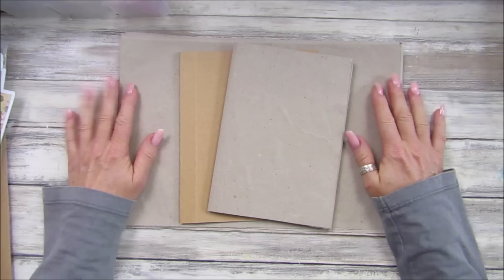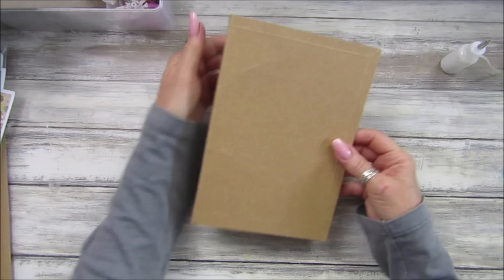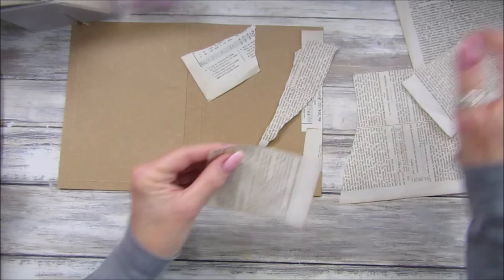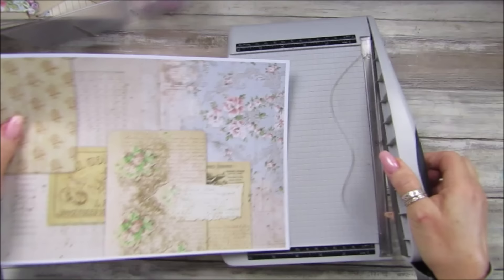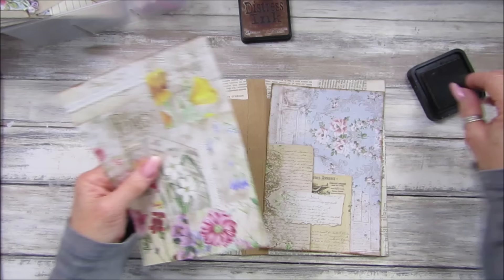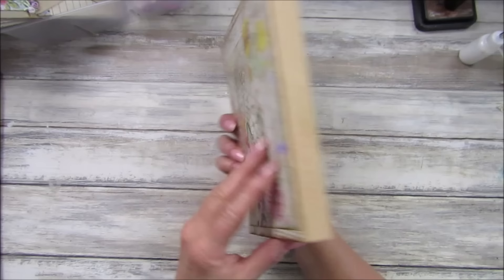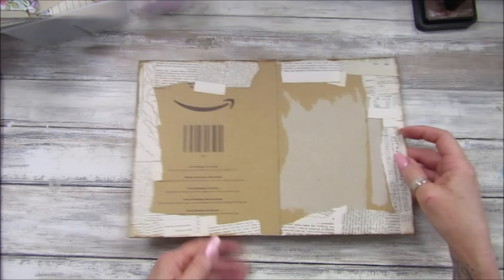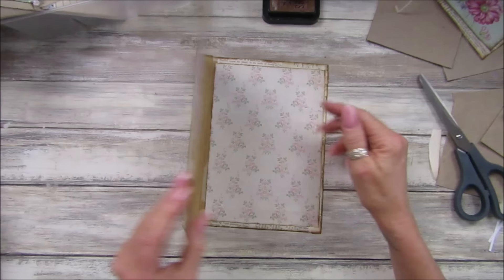January 2024 Let´s Start A New Journal - Part 1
I am starting off the new year with a fun and simple junk journal. This is part 1 and I will probably do 3 parts. So if you are a beginner, it will be a perfect tutorial for you. A great start to the new year.

Scrap Collage Backing Papers
Scrap Script Ephemera
Collage Backing Papers # 2
Dragonflies & Flowers
The Calendar Journal Floral Accessories Pack
The Pink Butterfly Collection

US - Amazon.com
UK - Amazon.co.uk